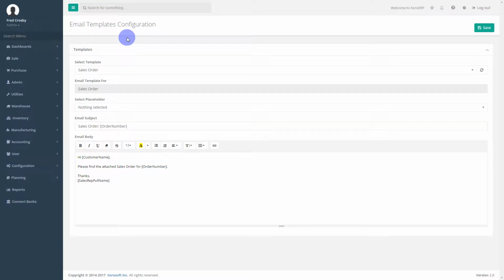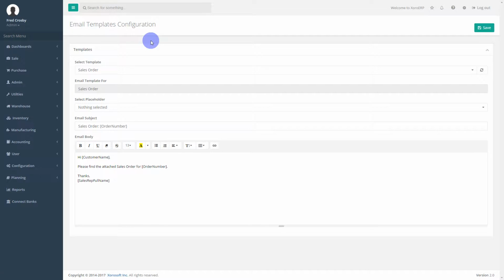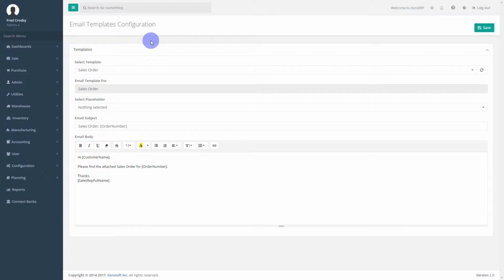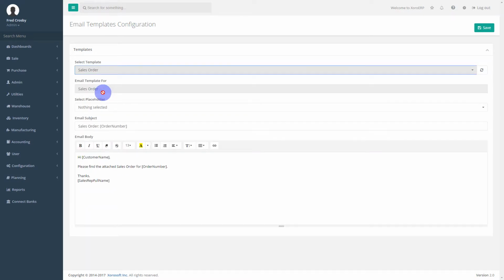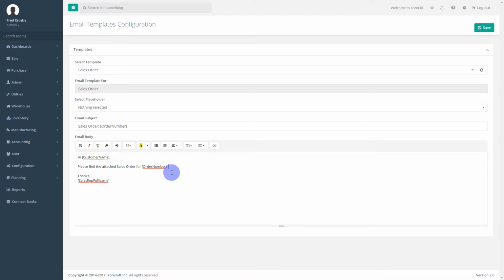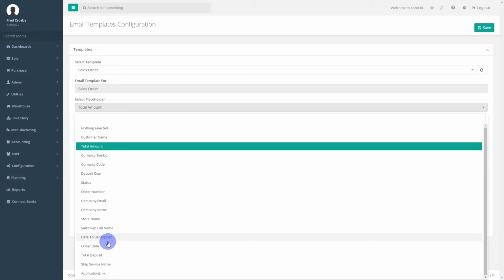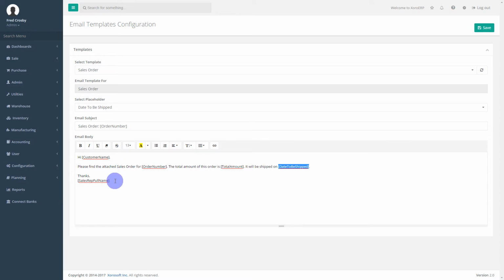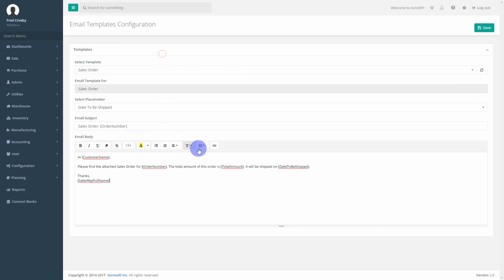XoroERP Configuration - Configure Email Templates